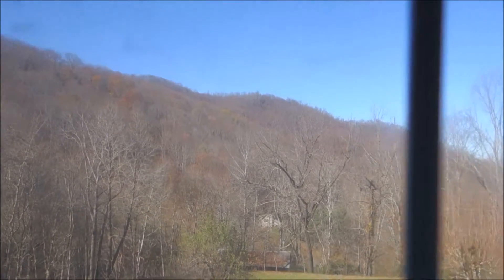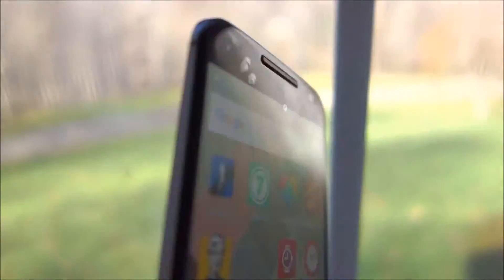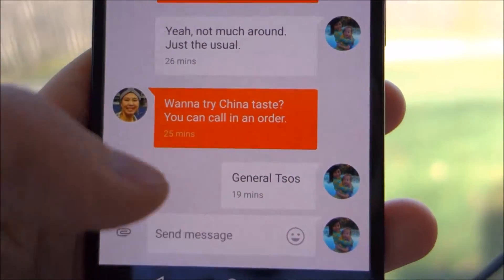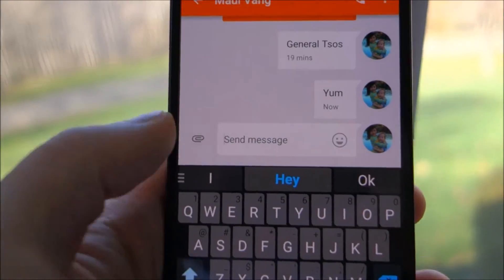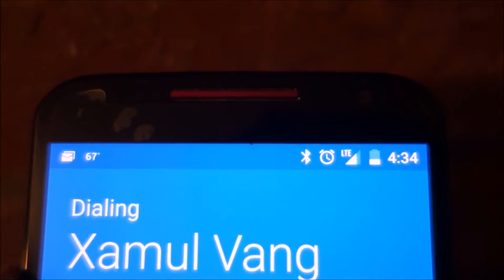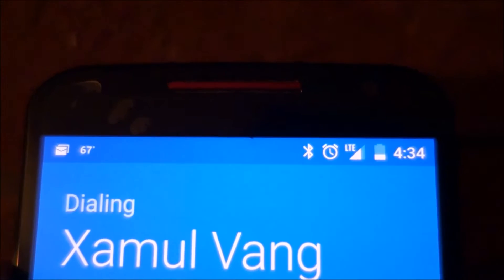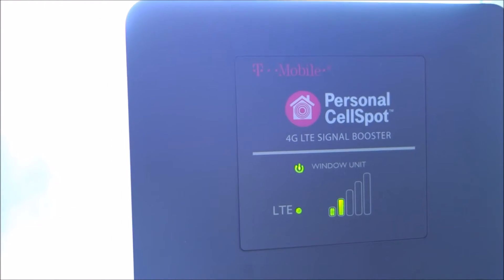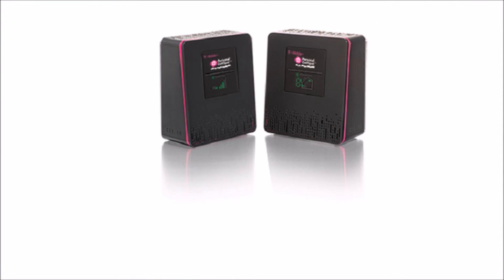T-Mobile 4GLTE Signal Booster - Quick Review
An amatuer's quick review of the T-Mobile 4GLTE Signal Booster.  Overall a welcome help to those of us who are on the outskirts of T-Mobile's coverage, but it has it's limitations.

Note: Please forgive me, this is the first video review I've ever done. Not the most scientific and not the most thorough, but good enough for me.